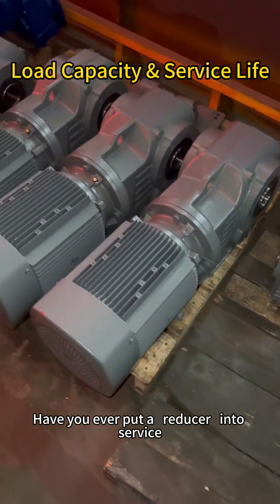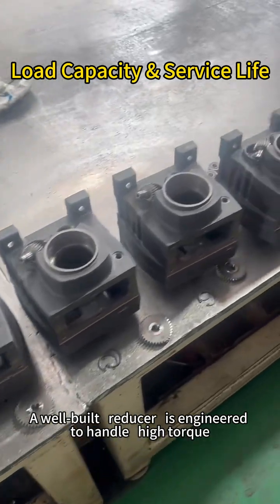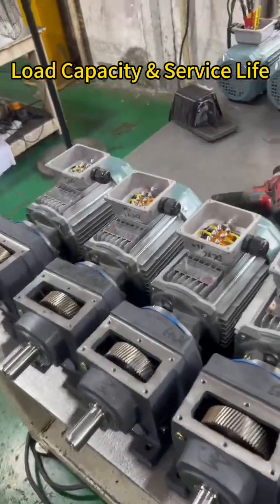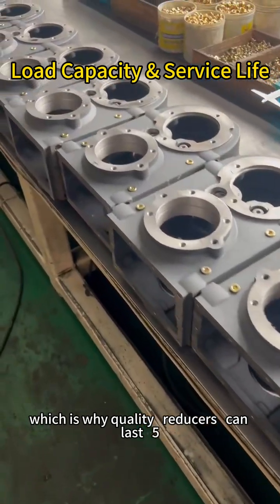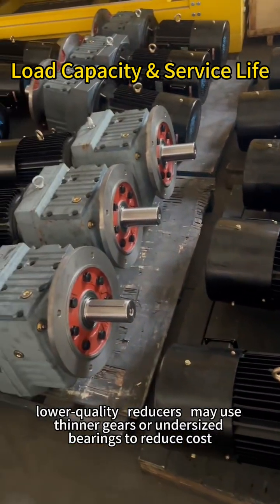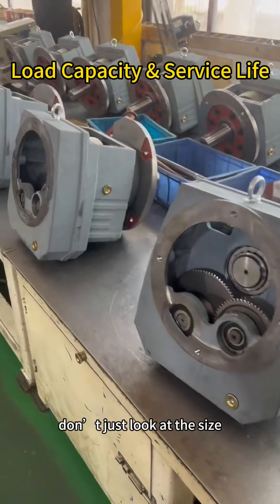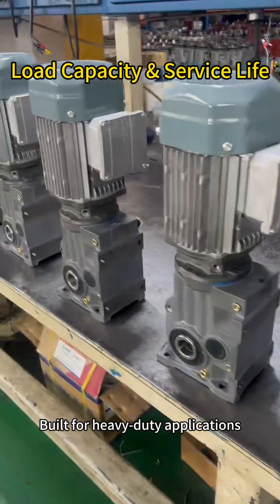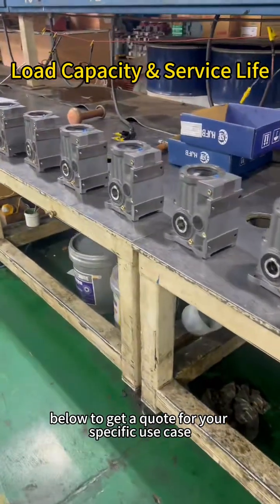Why Every Workshop Needs This Reducer | Smooth Operation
From conveyor systems to material handling, this reducer handles heavy-duty tasks with ease. It’s the quiet workhorse that keeps everything moving smoothly in real-world setups.